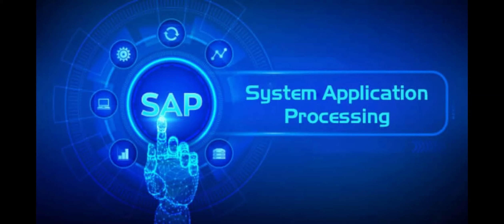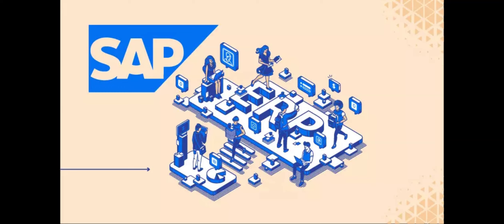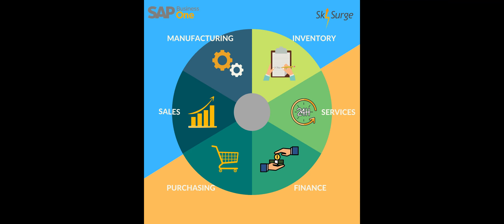Top 5 steps to Grow SAP Career